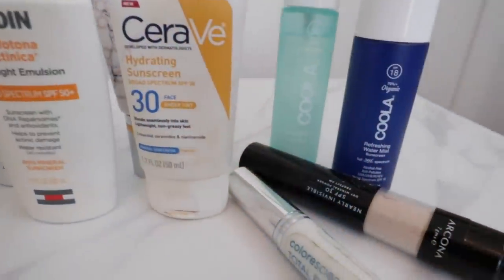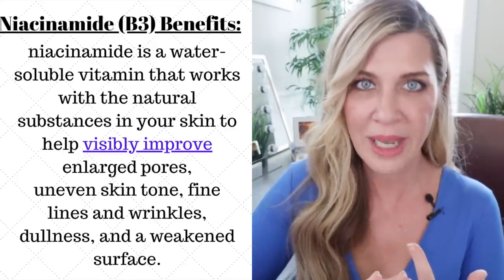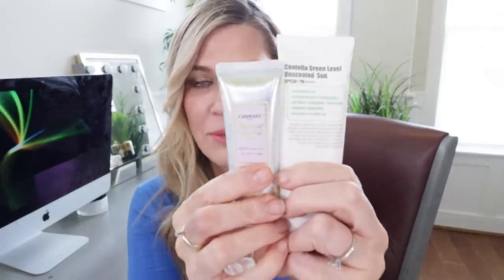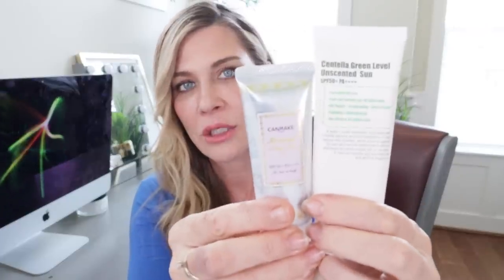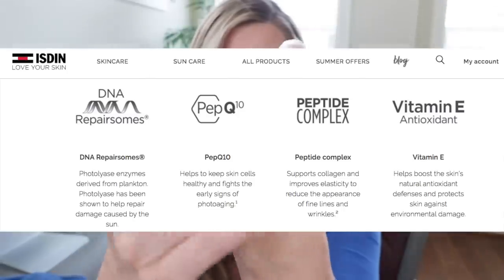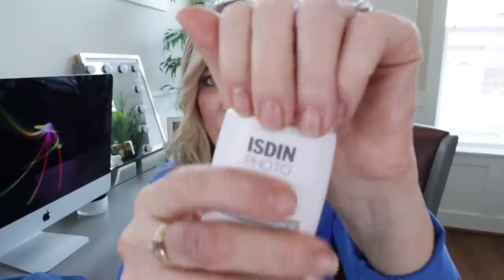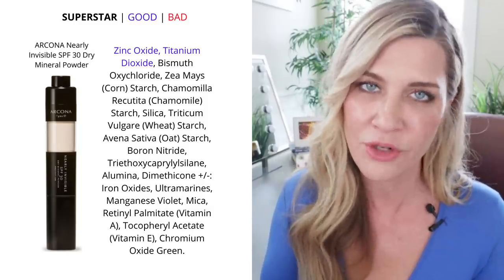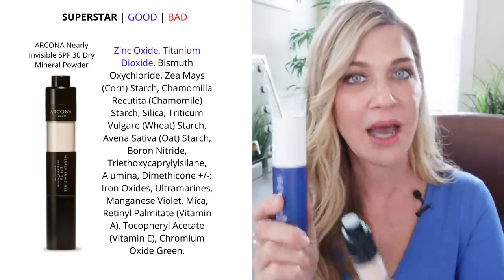Favorite Sunscreens 2020 | Mineral | Chemical | Touch-Up! Collab with MrKongsMom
Hello Everyone!
I hope you will visit Melanie at MrKongsMom and watch her sunscreen video...If you have oily skin, normal to oily skin etc you will want to hear her recommendations!!

It is time for my first sunscreen round-up of 2020.  There will be a part 2 as I have been testing several others and also body sunscreens. There will also be a sunscreen as foundation video coming soon...I have been using several sunscreens as my foundation and loving it (for me the CereVe has been one of them). I wear sunscreen every single day no matter what.  I tried to test a range of budget to high end, chemical and mineral as well as tinted and non tinted...
Let me know your favorite!
A special thank you to Mira and Sophie for introducing me to 2-3 of my favorites in this video!

Products mentioned in video:

Mineral:
CereVe:

Isdin Tinted (thanks Sophie!!):

Isdin Non-Tinted (definitely less fave than the tinted but great to mix with the tinted to adjust the shade)

Chemical:
CanMake Mermaid UV

La Roche Posay Serum:

Coola Refreshing Mist (thank you Michelle!!)

Other powders that are great that I have tested:
Derma E Powder

Brush On Block

Colorscience Powder sunblock